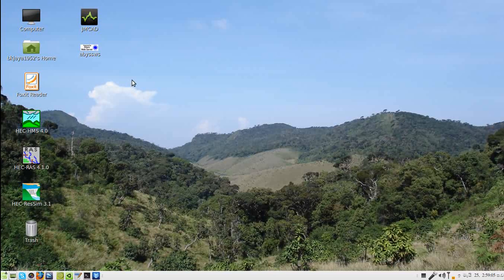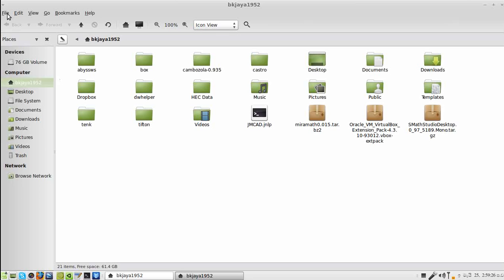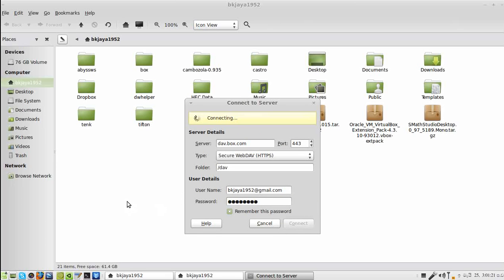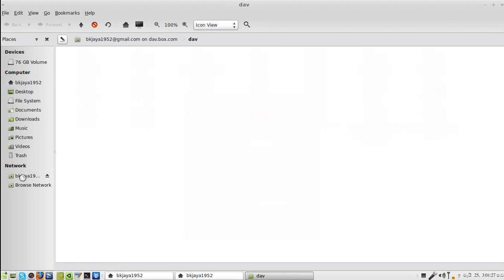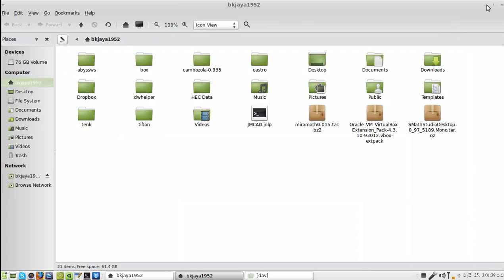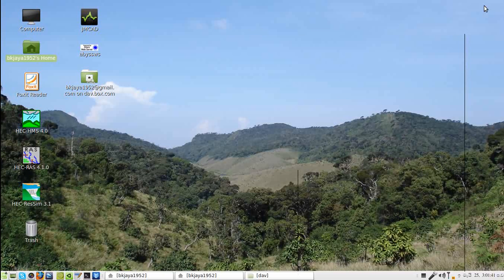How to mount box.com account to a computer with Linux Mint OS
How to mount a box.com account to a computer with Mint Linux OS